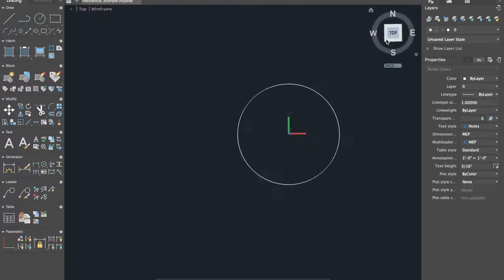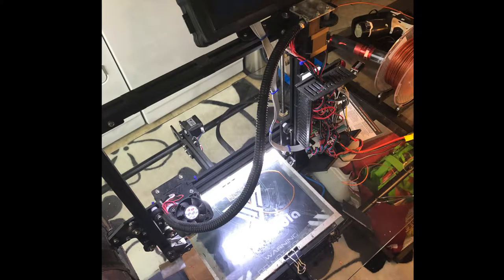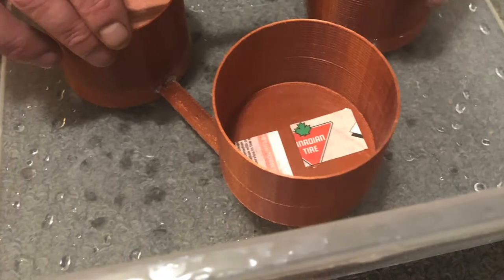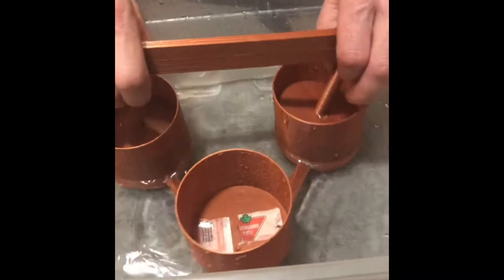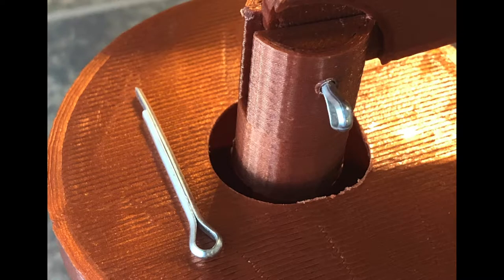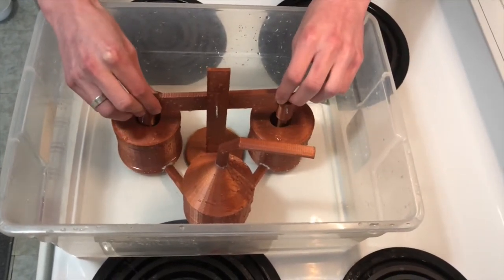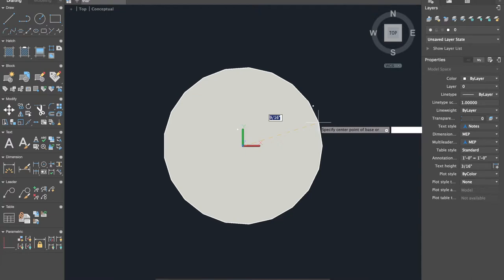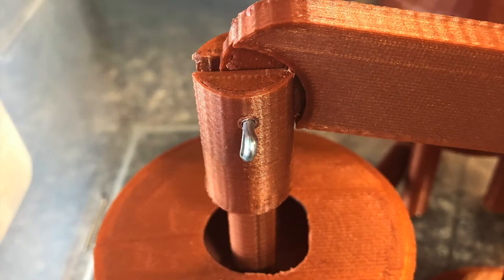CLST 306 Final Project 2019- Ctesibius' Water Pump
A 3D printed model of Ctesibius' water pump designed for UBC's CLST 306 final project